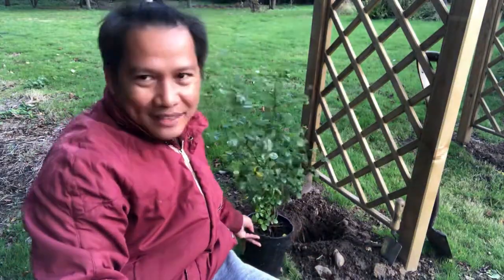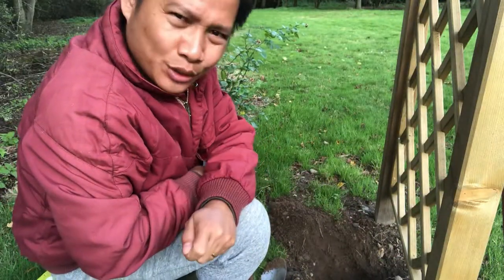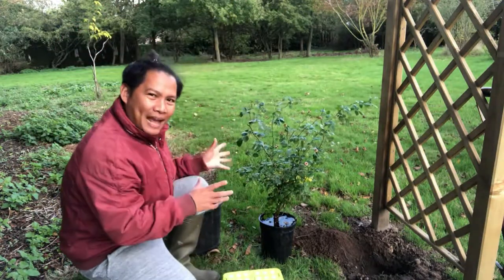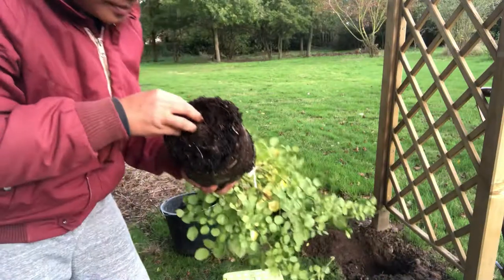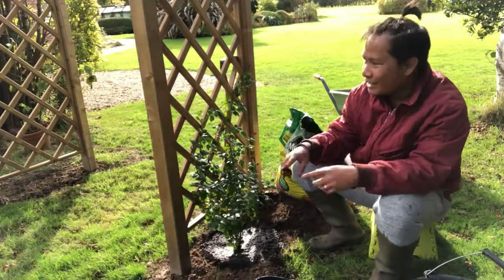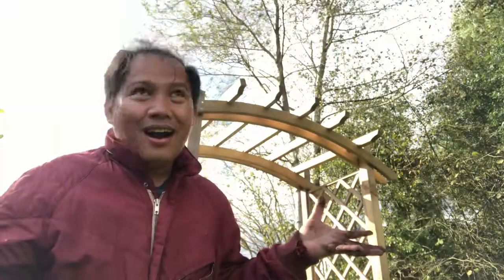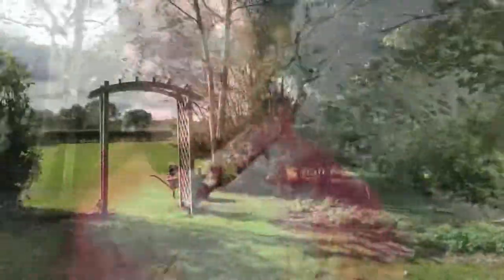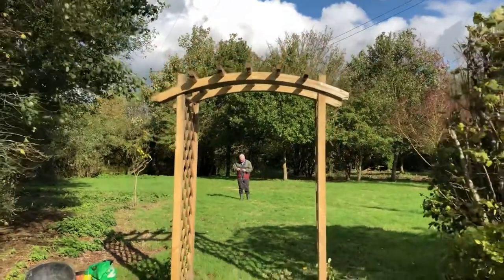Planting a Climbing Rose | How to Plant a Climbing Rose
I am so excited to plant this climbing rose because this was given to us by our dear friend Peter & David on our civil partnership ceremony. And also, assembling the garden arch was a struggle for us  so i am also thrilled to finally plant a climbing rose with it.
And so in this video, i am sharing with you how to plant a climbing rose base on the instructions on the packaging and on my personal experience in the garden.